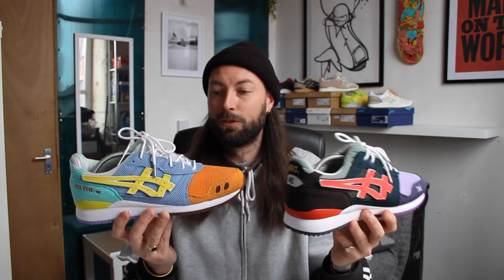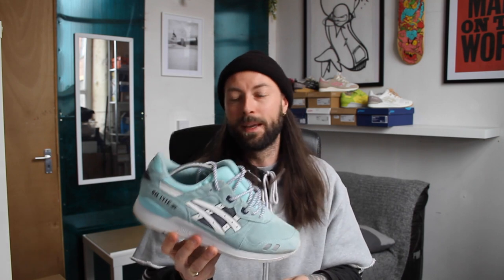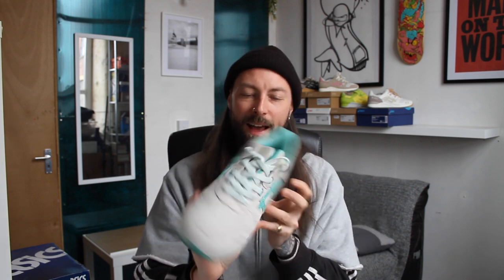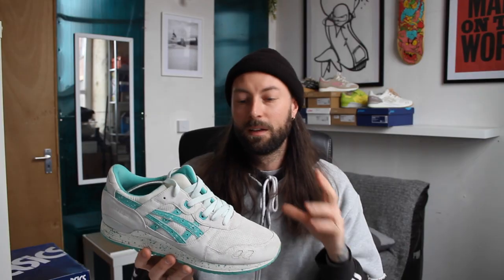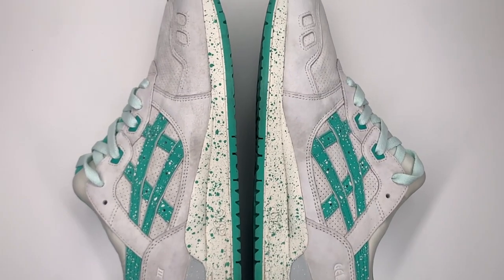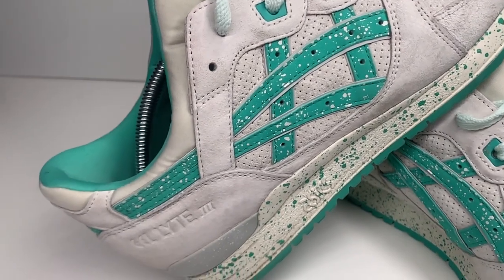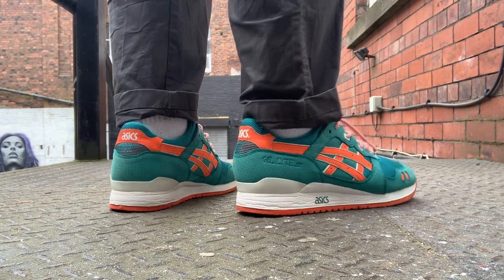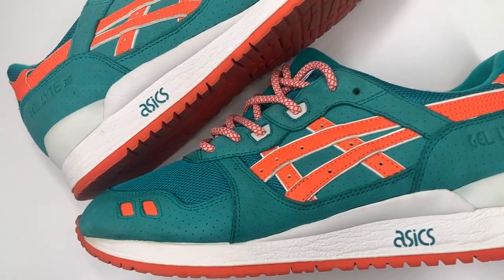RECENT SNEAKER PICK UPS & ON FOOT | 3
My latest Sneaker Haul & Recent Pick Ups of Asics Gel Lyte iii. See me Unbox / Review & On Foot these bad boy Sneakers:

- Asics Gel Lyte 3 Wotherspoon x Atmos
- Asics Gel Lyte 3 Snowflakes
- Asics Gel Lyte 3 Maldives
- Asics Gel Lyte 3 Miami Beach

Welcome to The Gel Lyfe - I started this channel as I've been a "sneakerhead" most of my life and built a solid sneaker collection of around 200 pairs.. BUT feel the "scene" has lost any REAL sense of community and sick and tired of seeing the same kicks online or on feet. Namely Jordan 1 (fukin Mids!), Nike Dunk Lows and Adidas Yeezy Peezy's!

So I started a mission to sell my entire shoe collection and just focus on the best sneakers of all time... the Asics Gel Lyte 3!